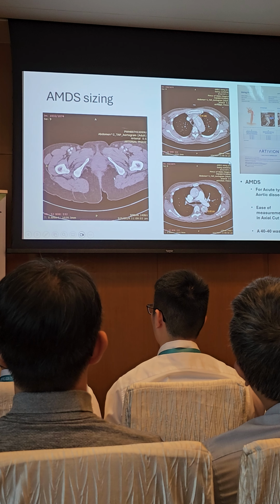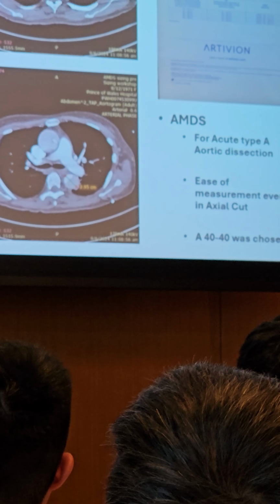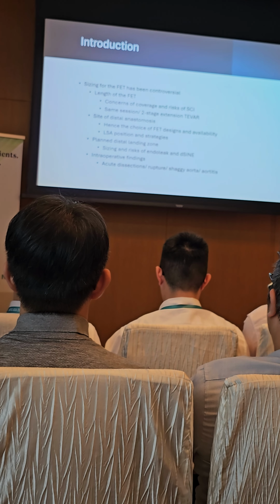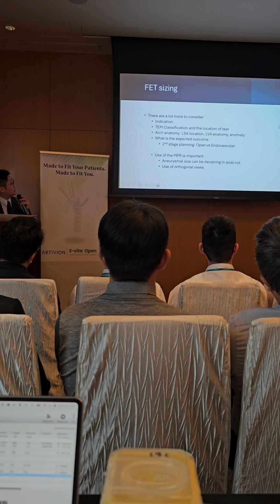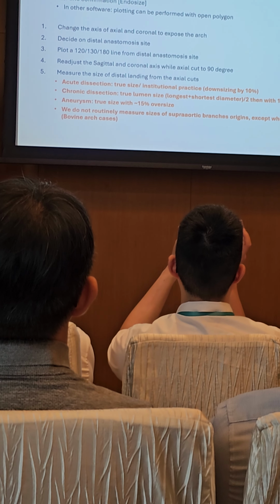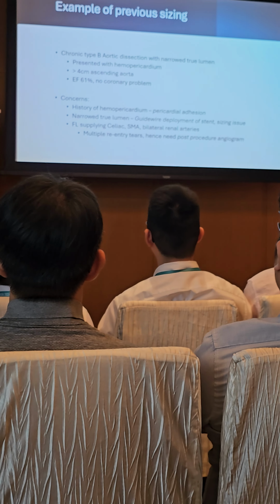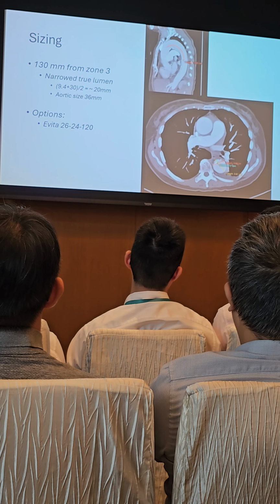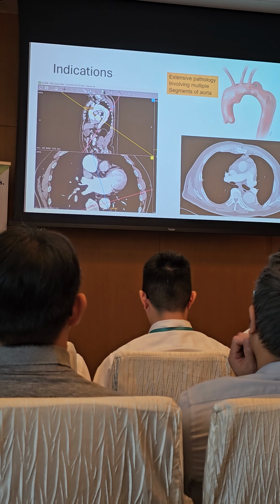ไซด์ซิ่ง เอเอ็มดีเอส แอน นีโอ